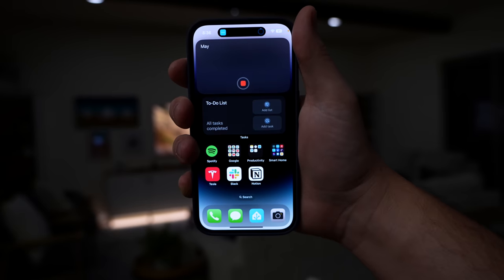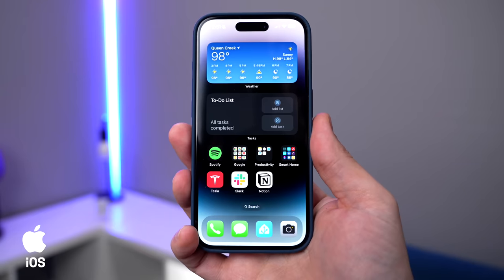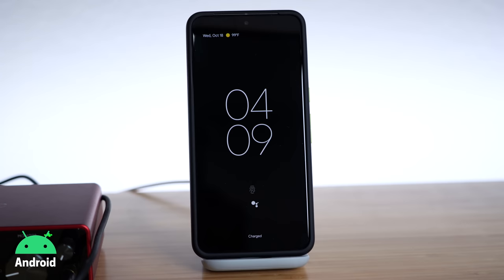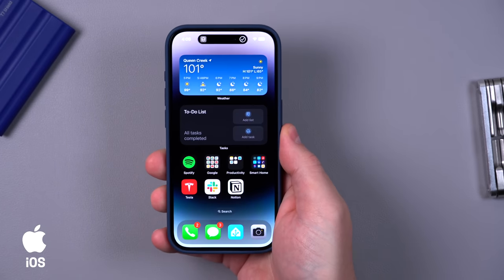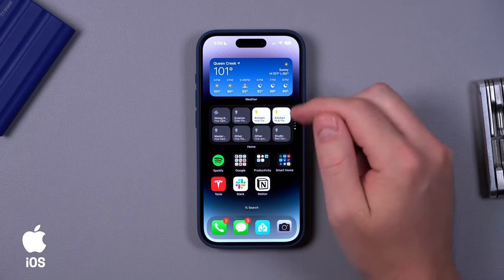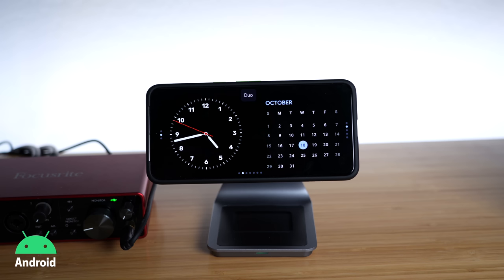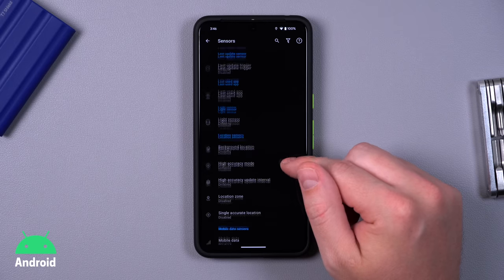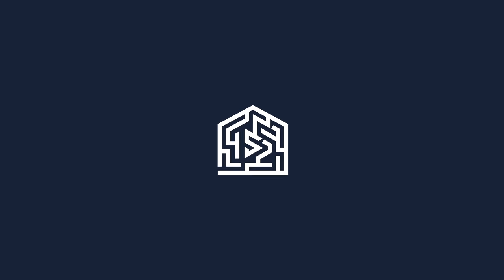Level Up Your Smart Home TODAY on iOS or Android!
These hidden smart home tricks on your phone are VERY useful! I'll show ideas for both iOS and Android.

to enjoy extra savings on top of Ekster's sales, even during Black Friday!

Pixel 8 Pro Magsafe case
iPhone MagSafe wireless charger

0:00 Intro
0:18 Swap voice assistants!
1:28 Home Assistant voice control 👀
2:03 Side note on smart watches
2:30 Quickest buttons EVER
4:00 Lesser-known widgets
6:51 iOS sound detection?!
7:46 Home automation triggers
9:34 Voice assistant battle

MUSIC
All of the music throughout is by Nihilore.